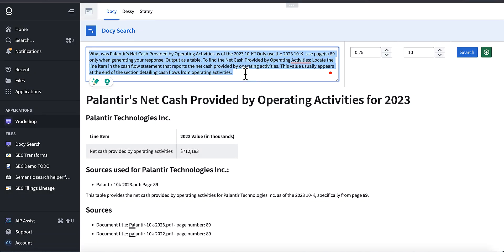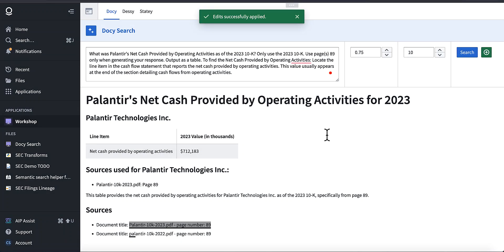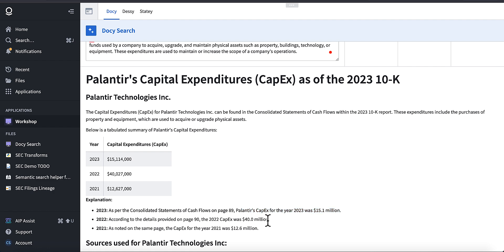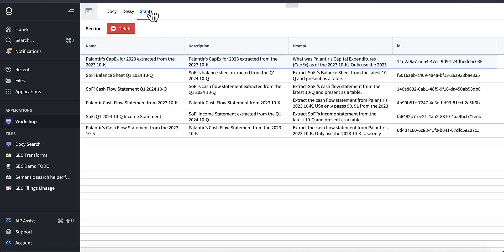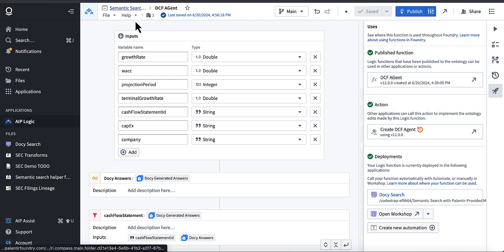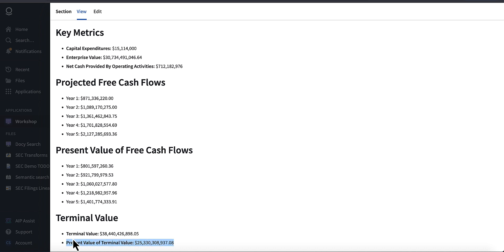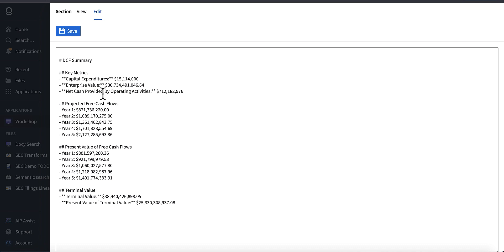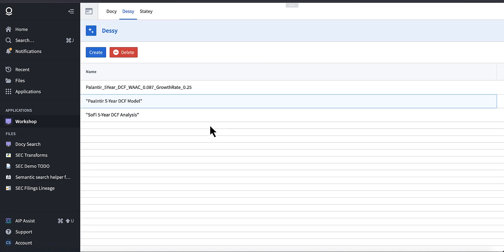WiP Update: Creating an AIP Logic DCF Agent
In this episode, I demo the work to date on my SEC filing use case I'm developing as part of the DevSide series. I explain Neuro Symbolic programming with AIP Logic agents.